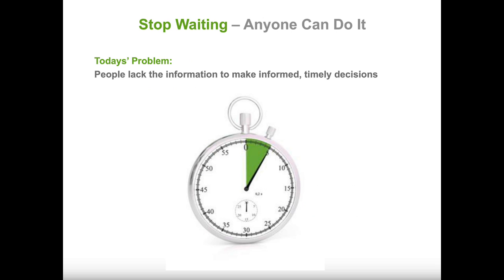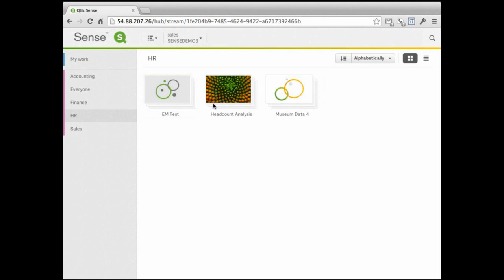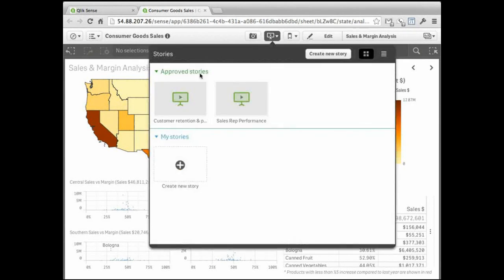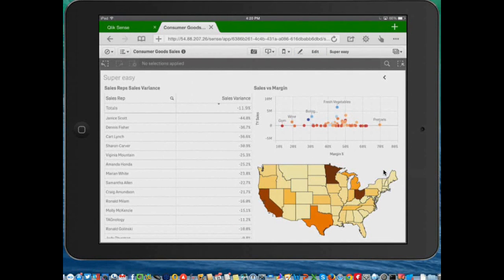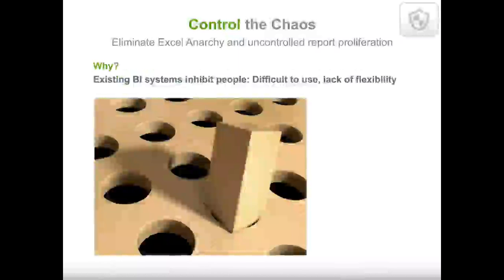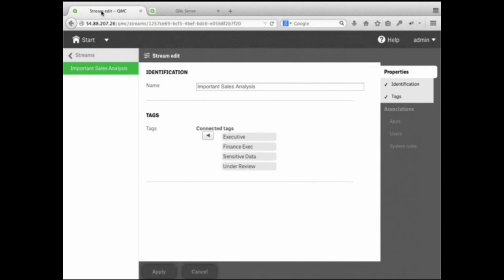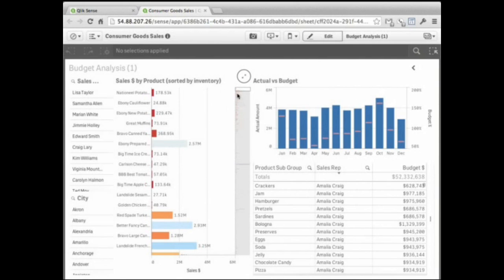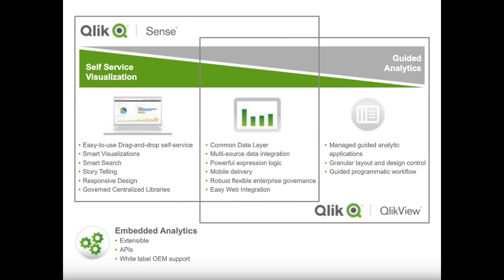Introducing Qlik Sense Unleash your Intuition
Join Anthony Deighton and Rick Jackson for an on-demand webinar introducing Qlik Sense – our revolutionary new self-service visualization tool.